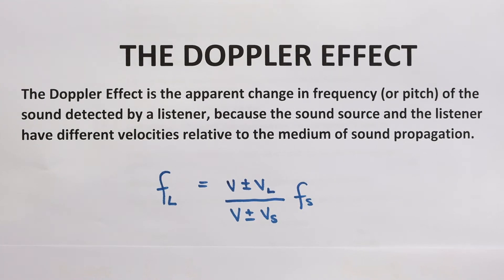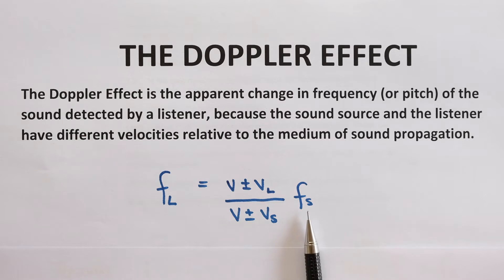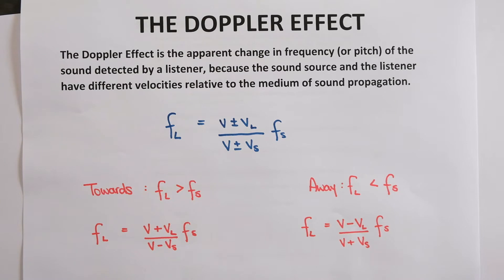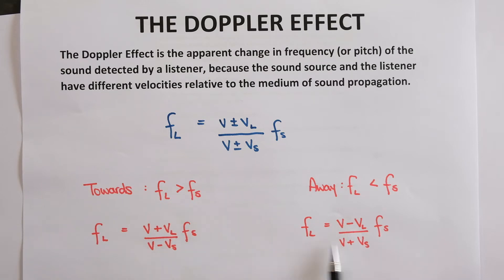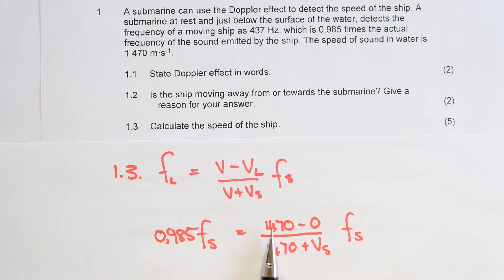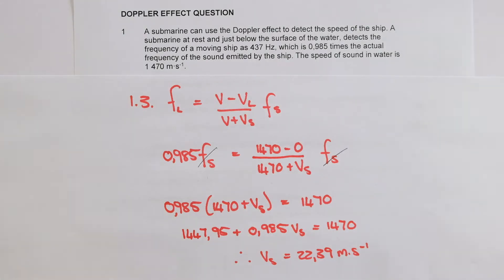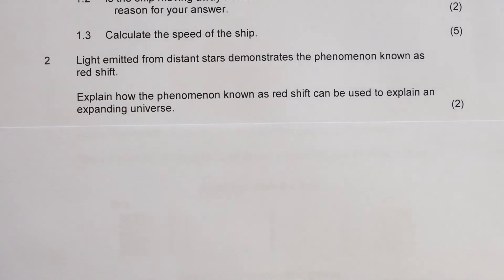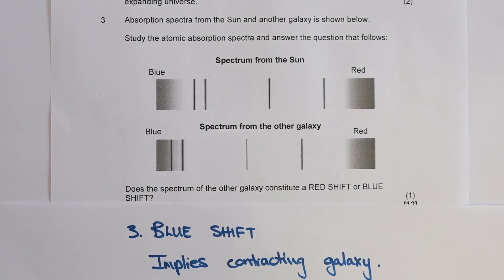GRADE 12 Doppler Effect Two Exam Questions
Free Physical Science teaching videos for South African high school learners.